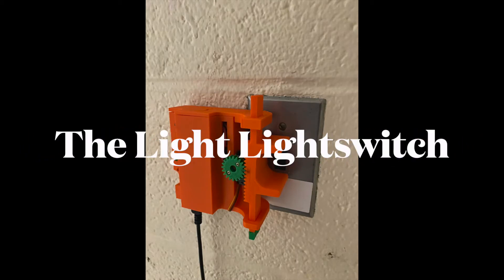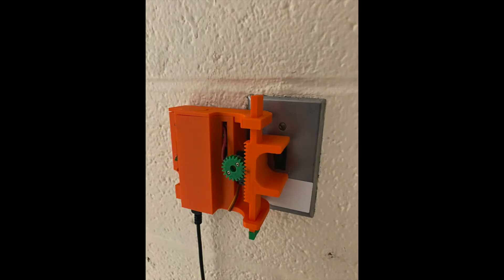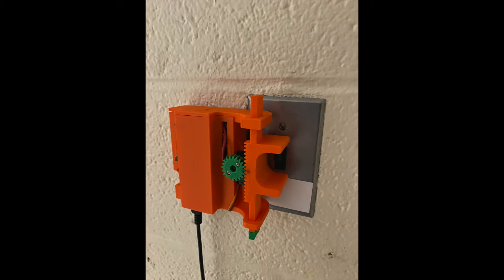The Light Lightswitch